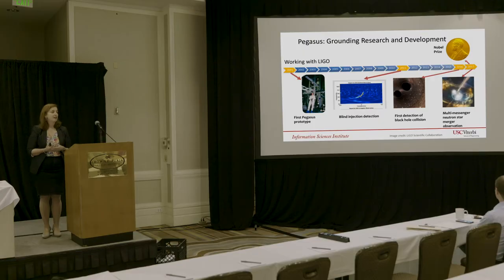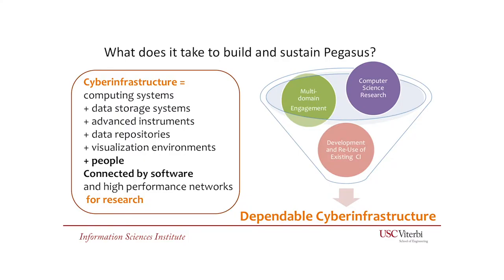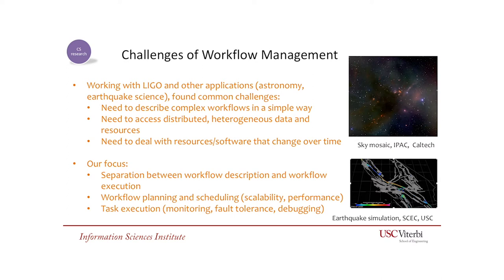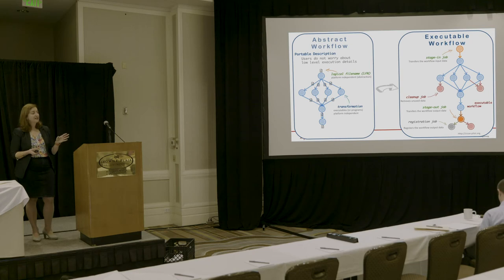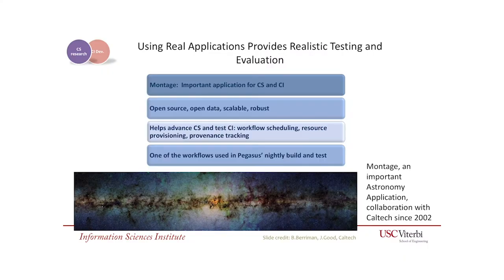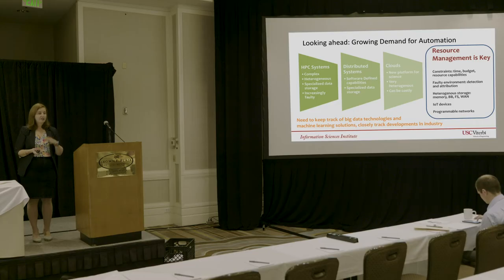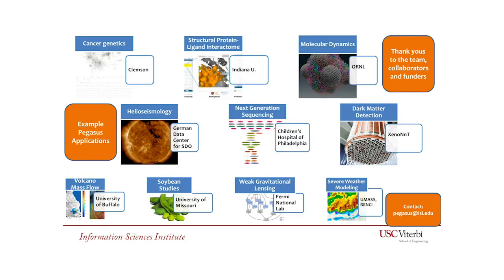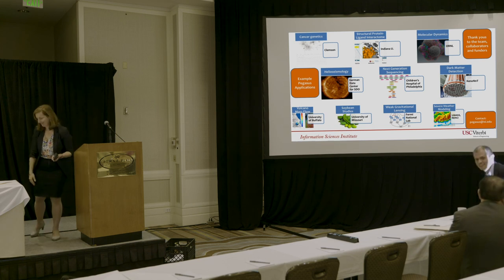Ewa Deelman: The Pegasus Workflow Management System: Evolution and Impact